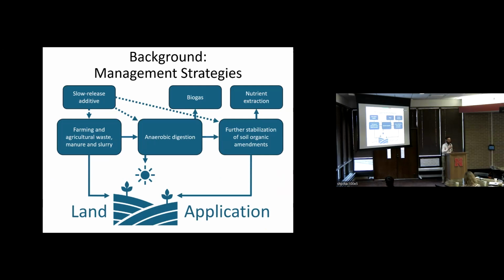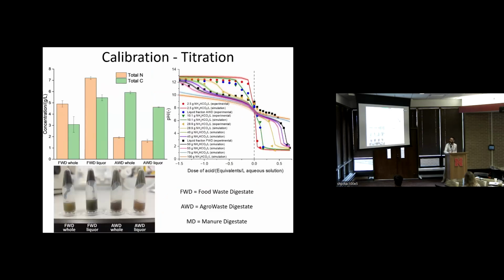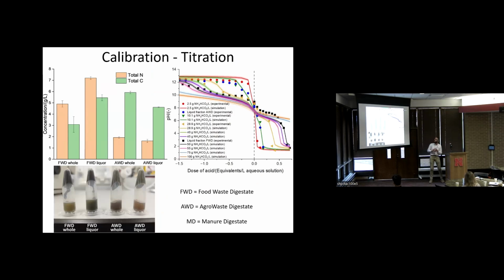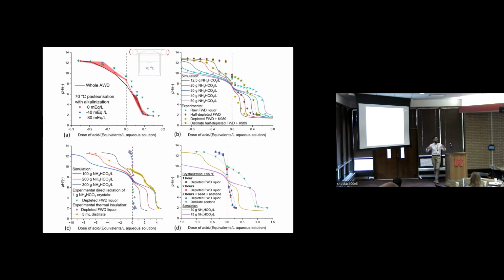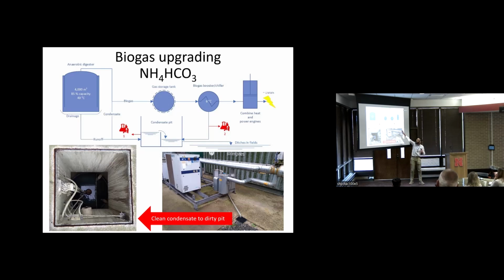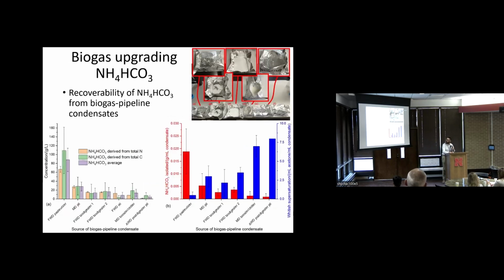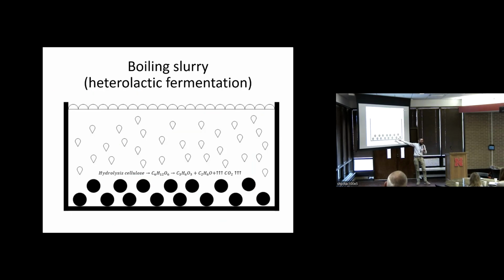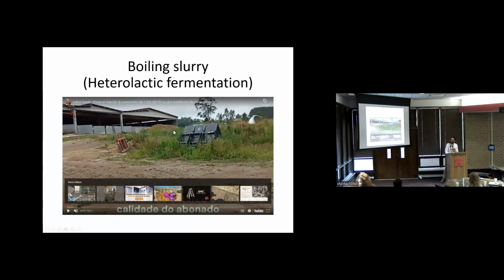Fertilizers from Waste- Dr. Alejandro Moure Abelenda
Lab and commercial scale greenhouse gas abatement techniques applicable to soil organic amendments: extraction of ammonium bicarbonate from anaerobic digestate and heterolactic fermentation of dairy slurry